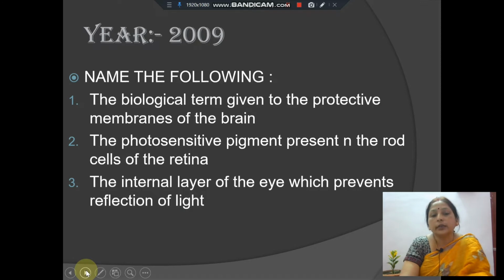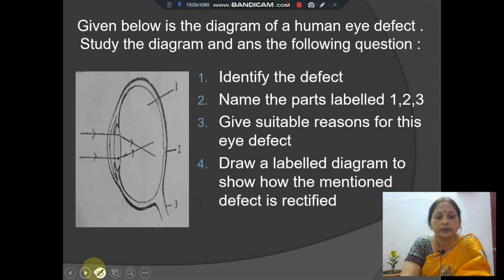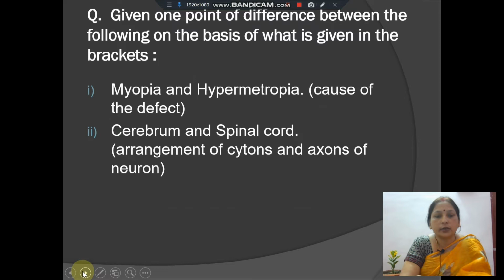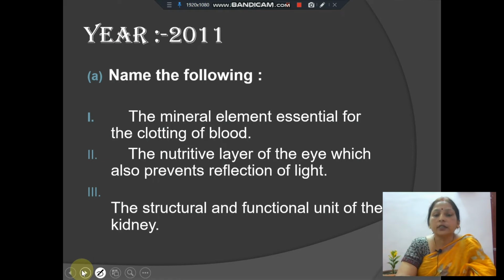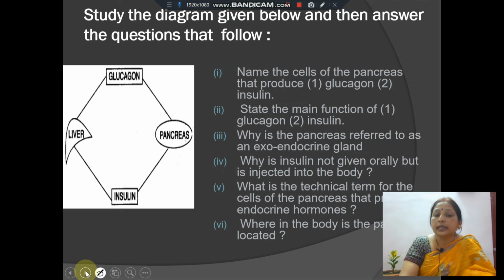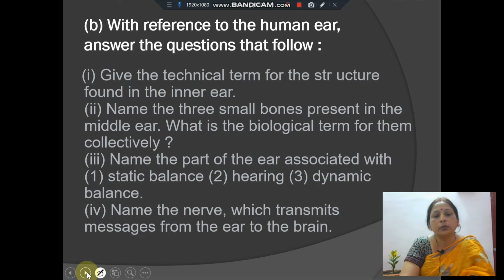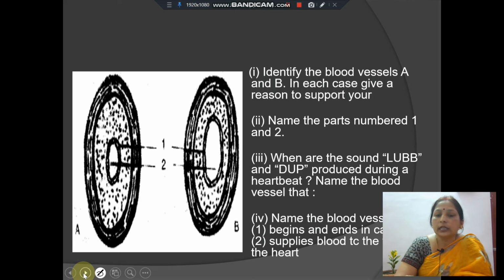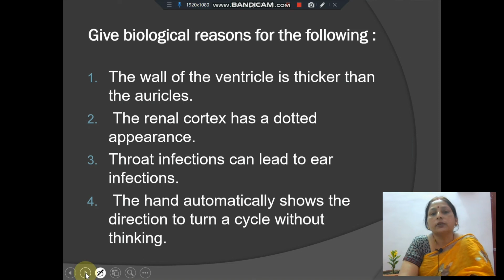Previous year questions ICSE X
last minute revisions of last year's questions
revisions of important questions icse biology  class x icse biology x
revision questions of important topics